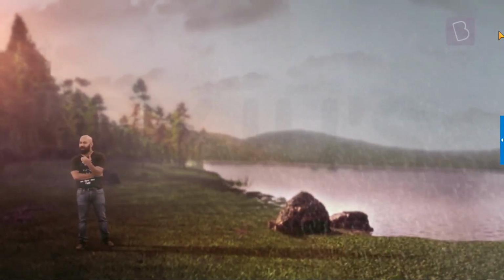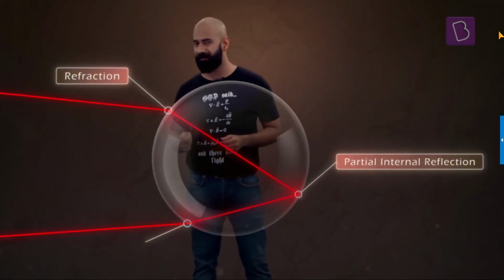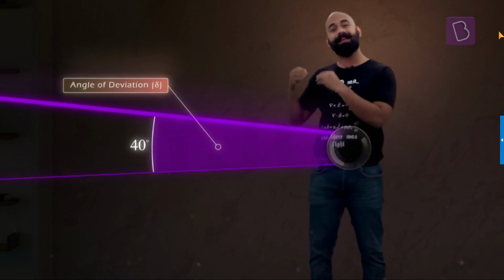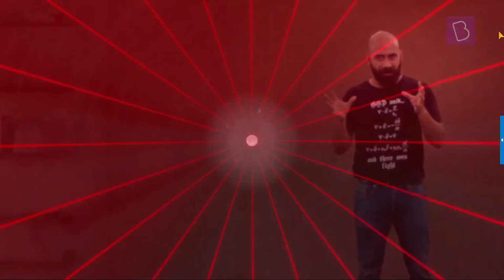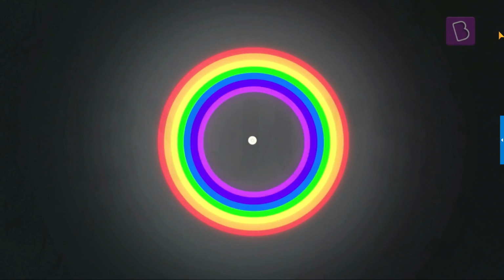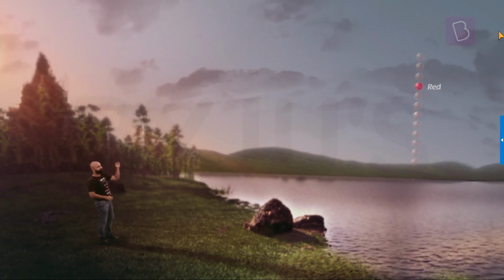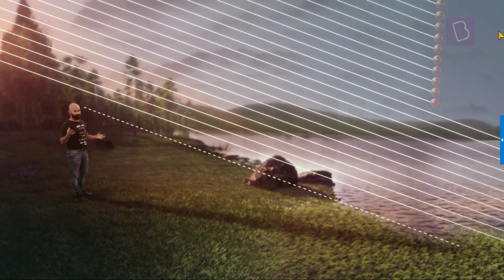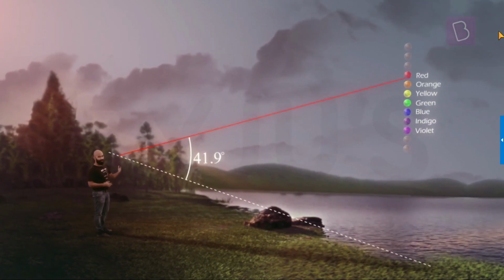HOW ARE RAINBOWS FORMED